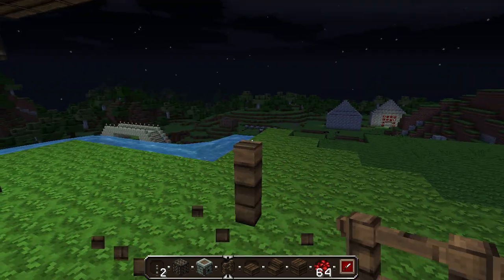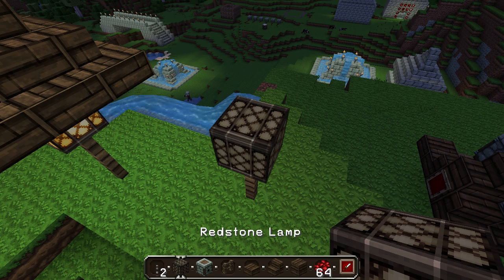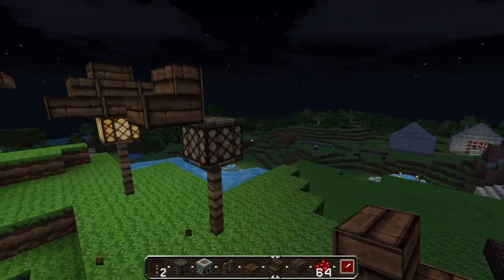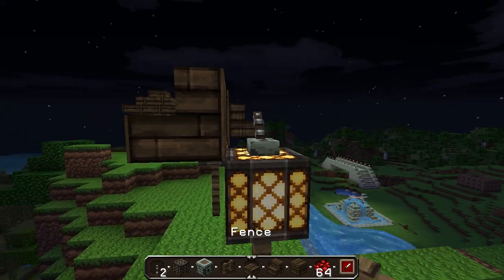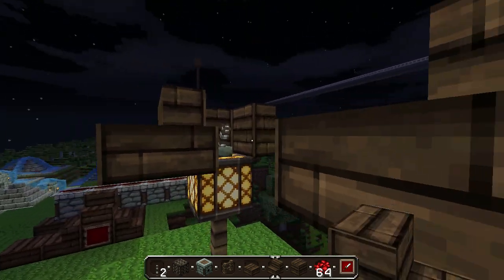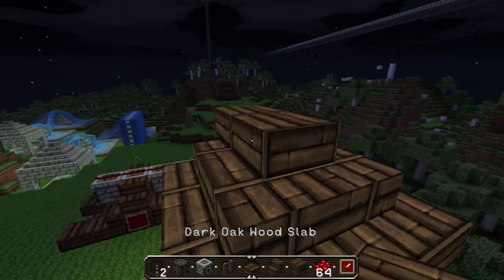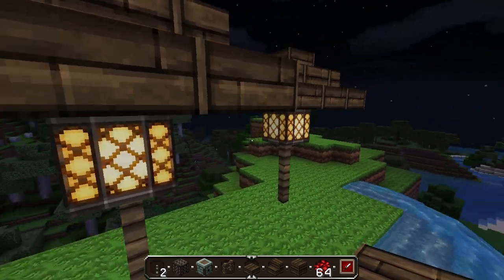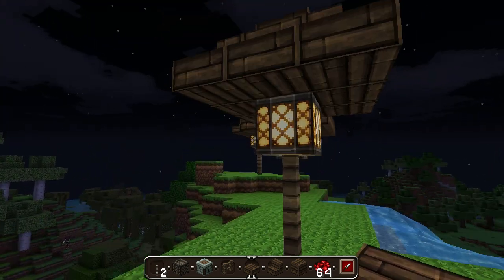The Street Lamp Design Version 1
Today I built a street lamp in Minecraft decided to share it with you guys. If you liked the video then it would be great if you could give this video a like and if you want to be the first to see all of my content then subscribe to the channel to be the first to know when I upload.
I don't post much on Twitter but feel free to follow me if you want: